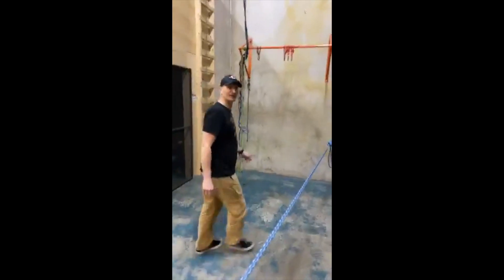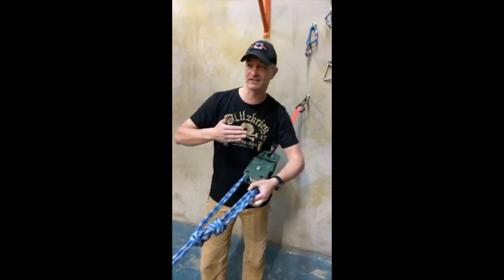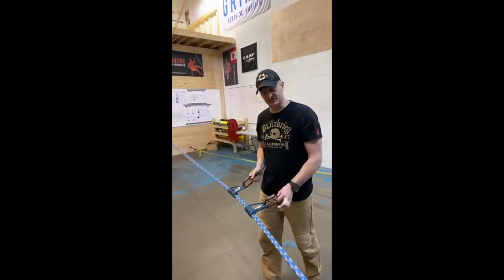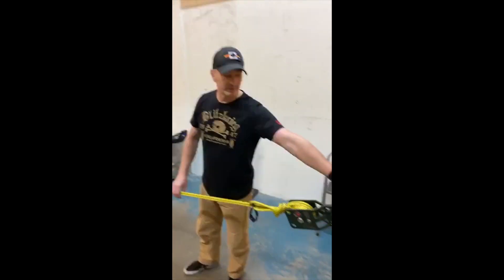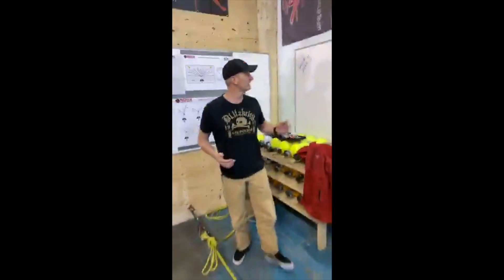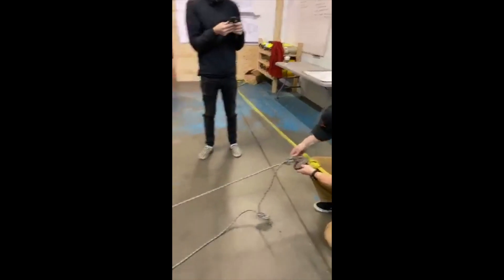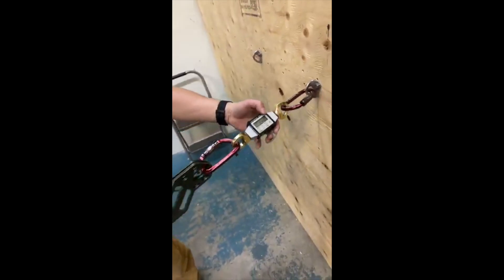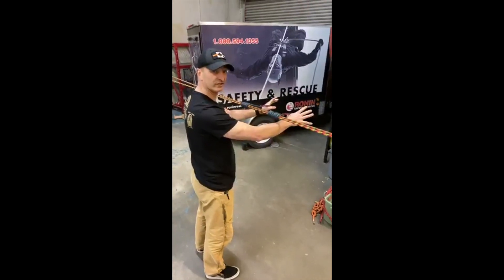Ronin - Tensioned Lines and Spanned Anchors - Demo of Technique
The video from our live demonstration of technique on April 6.  We showed two types of span anchors and a tension line.  Make sure you are happy with your own test numbers prior to going live with this yourself.